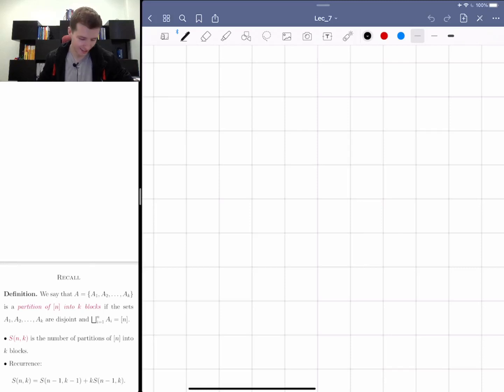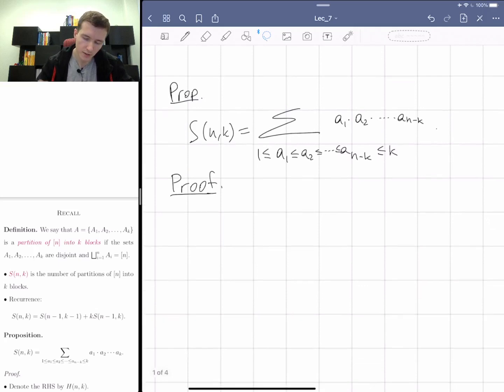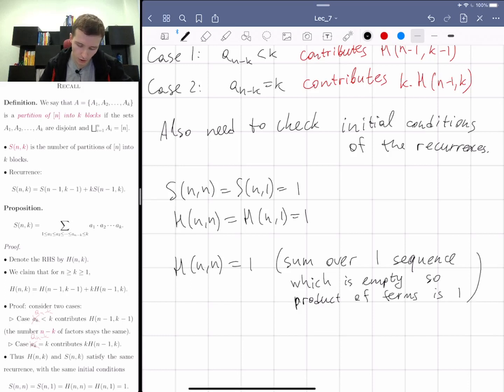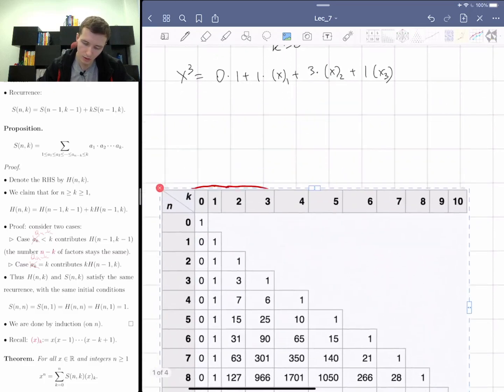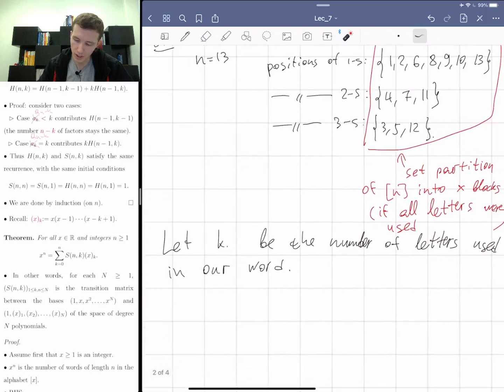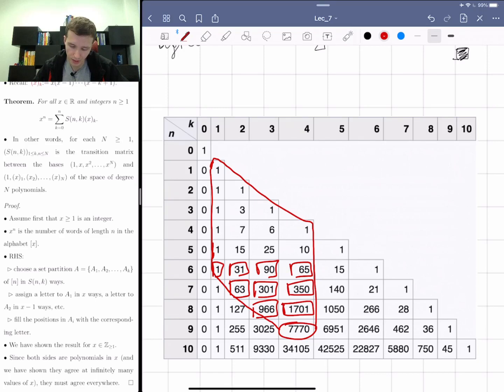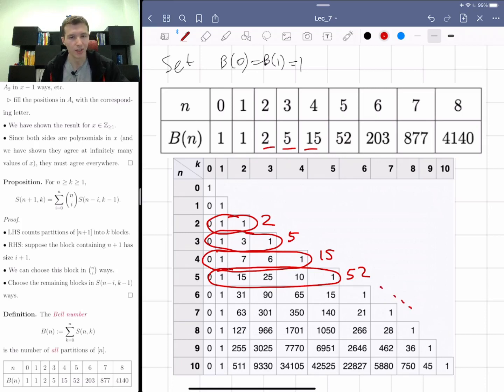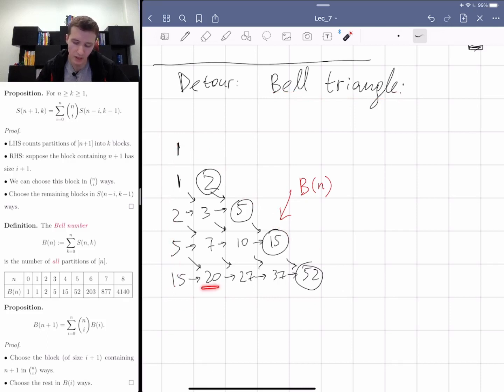7. Properties of Stirling numbers. Bell numbers.